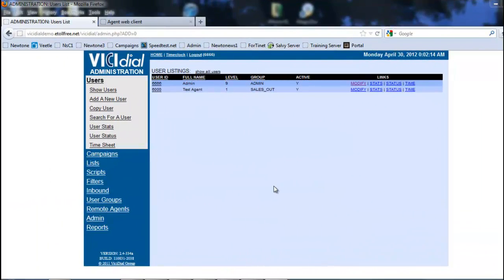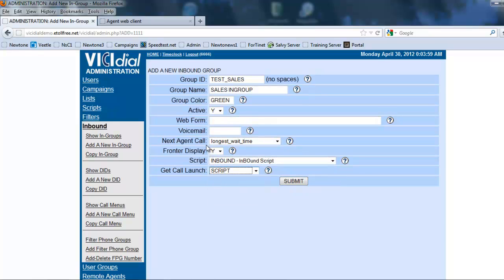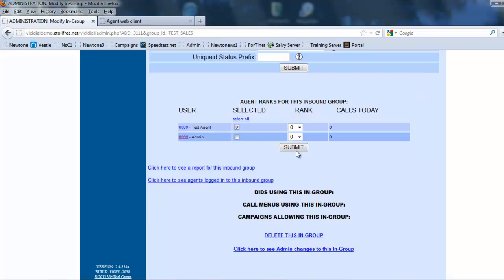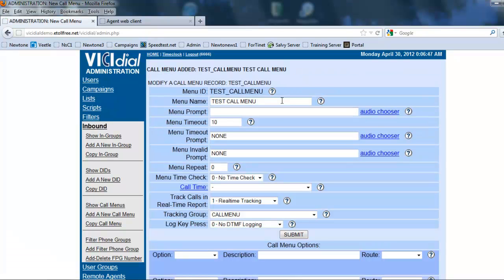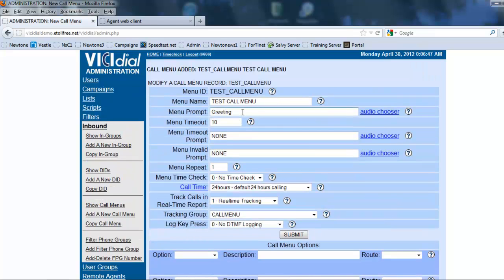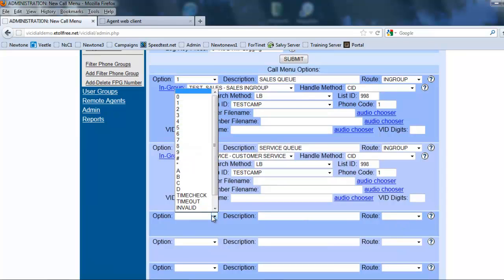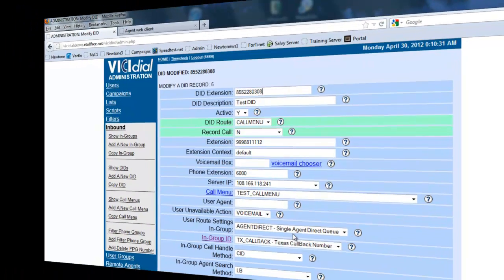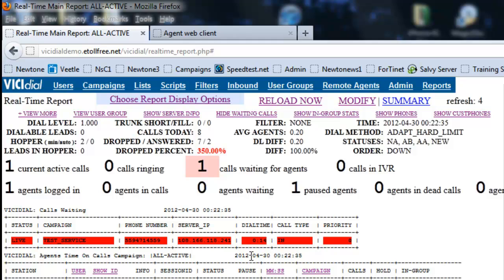How to Create Vicidial Call Menues